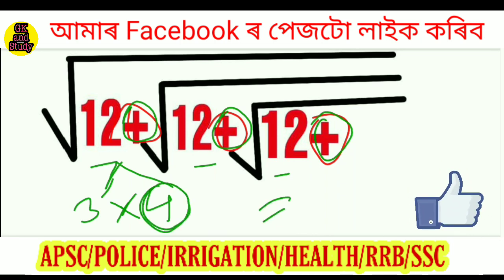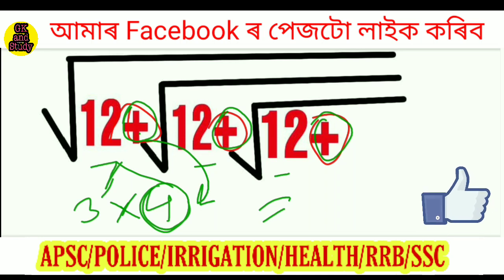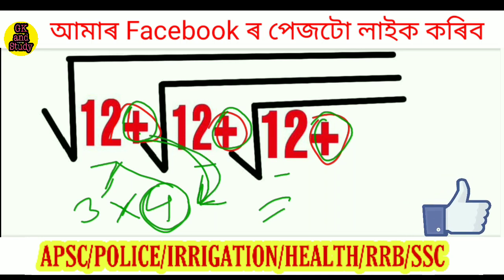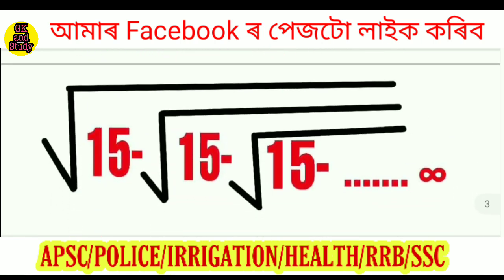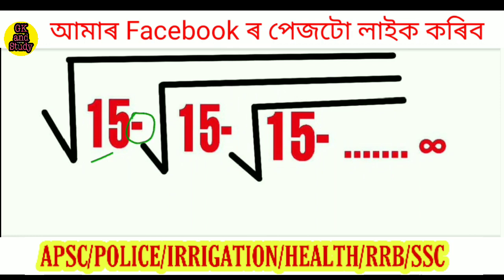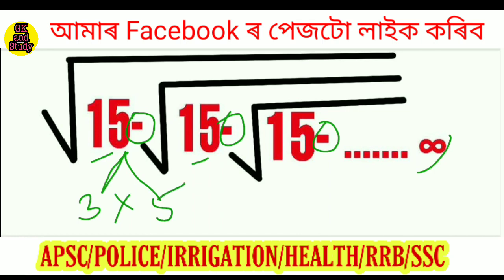MATHEMATICS TRICK ll গণিত ll ASSAM POLICE/SSC/RAILWAY/HEALTH